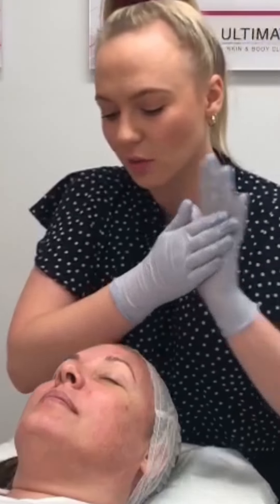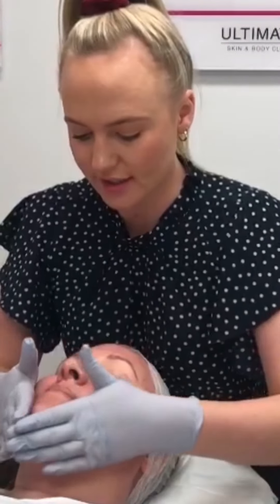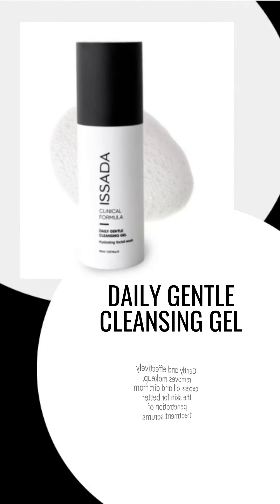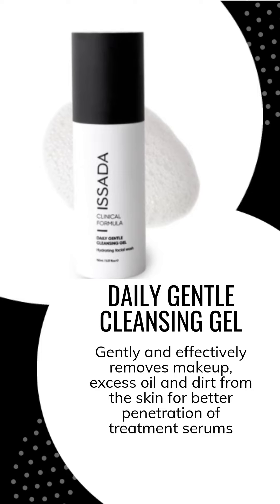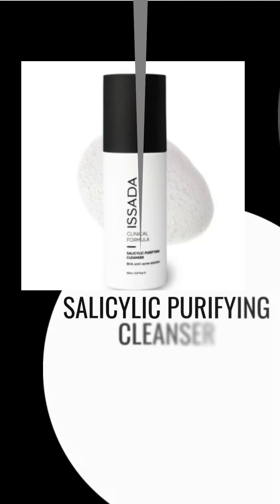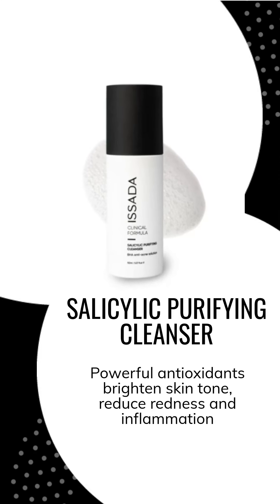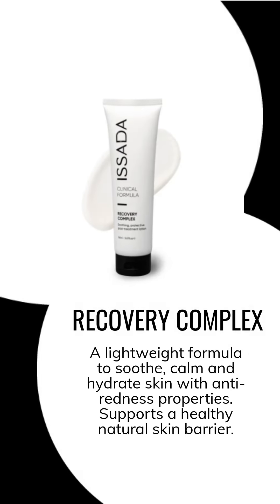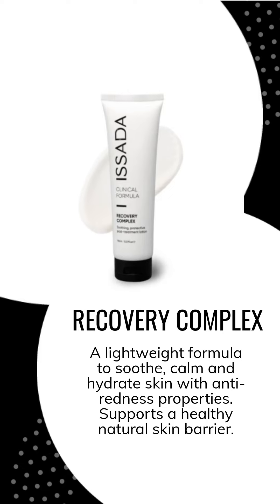ISSADA's Four-Step Routine For Treating Acne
According to Issada’s director, Deb Farnworth-Wood, her experts and product developers specifically recommend four products to successfully treat acne.

This ISSADA skincare patient treatment goes through the four-step skincare routine for treating acne.

To find out more you can contact ISSADA by email, calling, our website issada.com, or going into an ISSADA Studio.
If you’d like to become a stockist